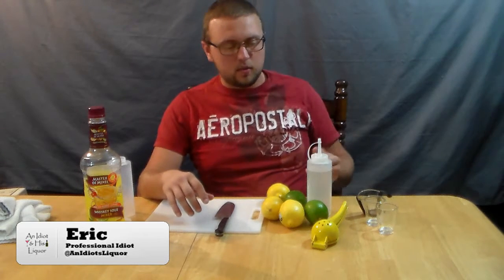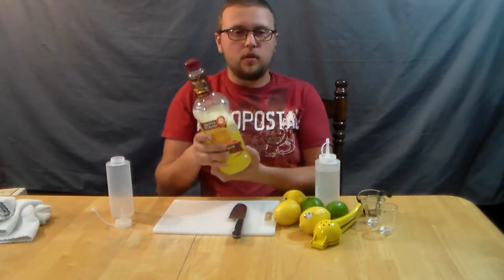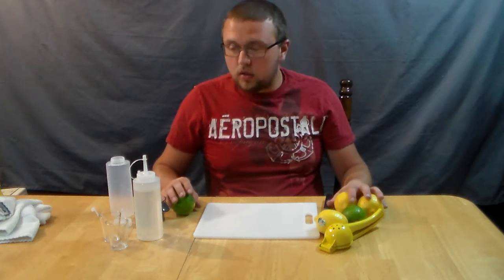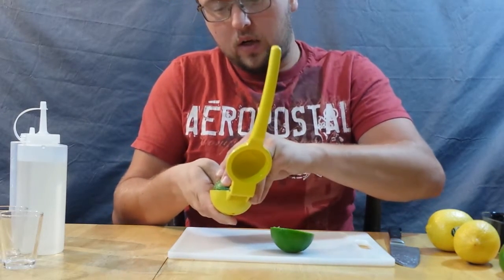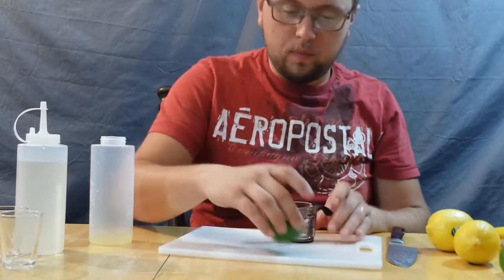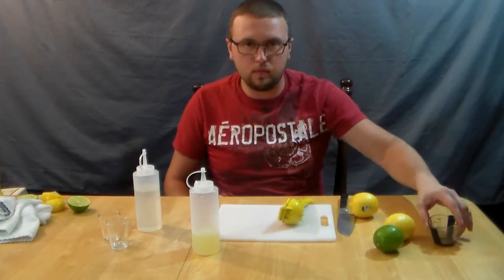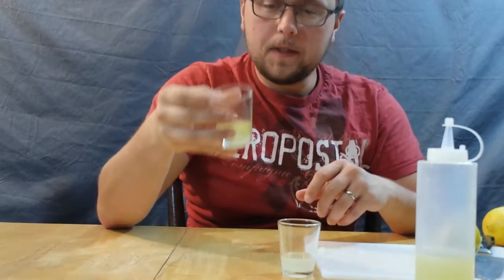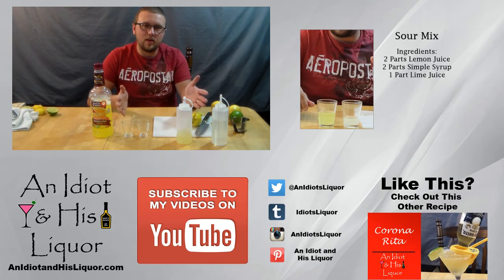Make a Home Made Sour Mix For Your Drink Recipes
What is Sour Mix? I answer that question and show you an awesome recipe for how to make it using only 3 simple ingredients. If you're not sure what a sour mix is than prepare to be educated.